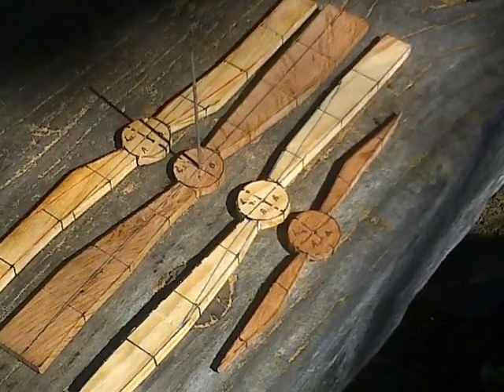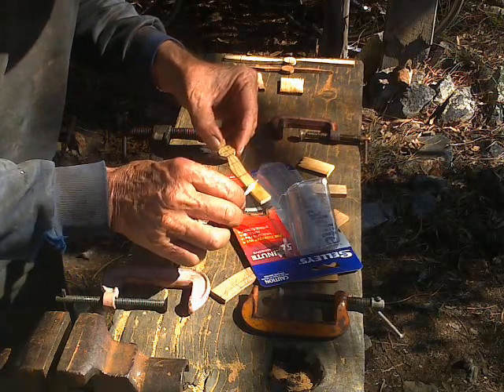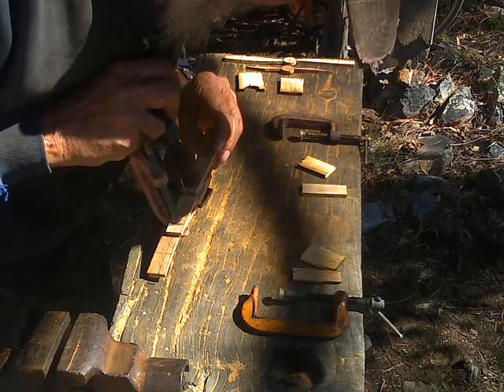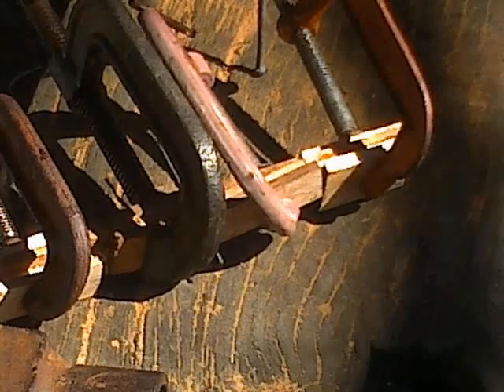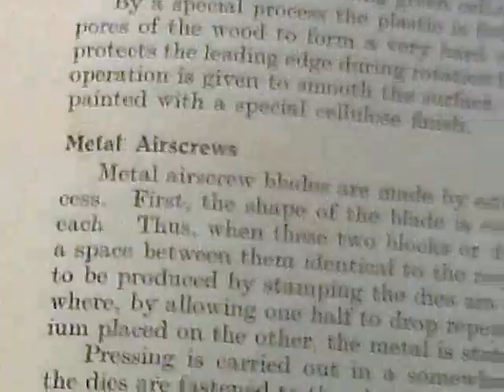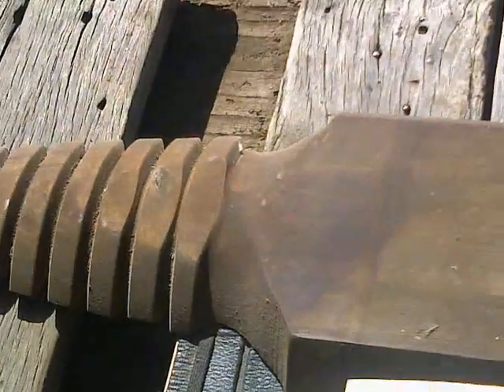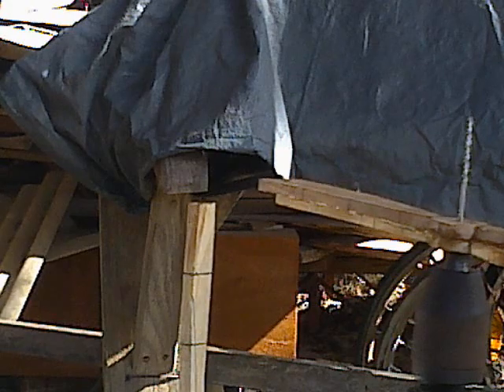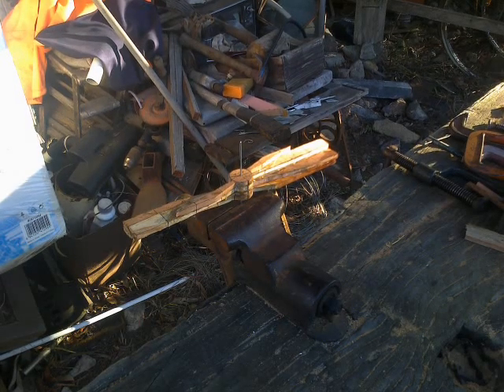Propeller-Carving..., Glueing & Clamping The Blank ; A Textbook Case...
Techniques vintage 1941...